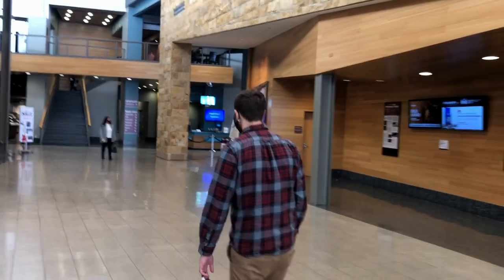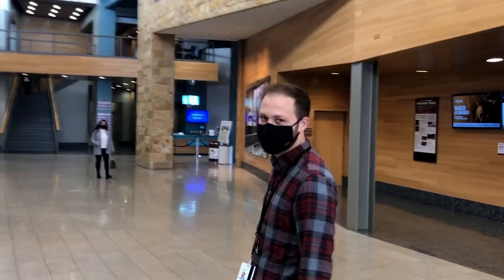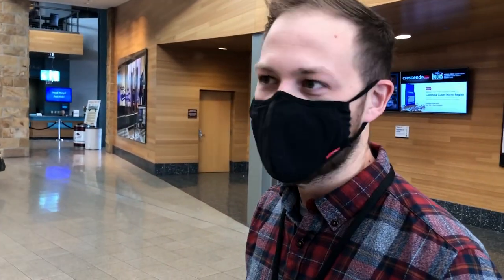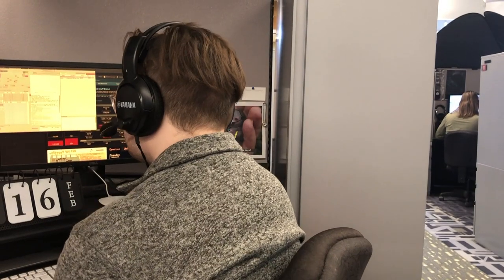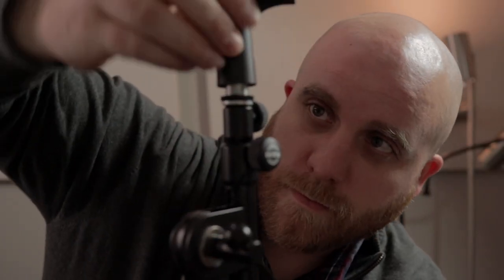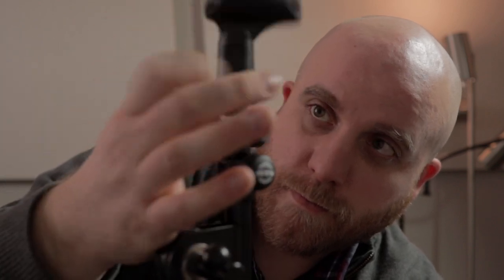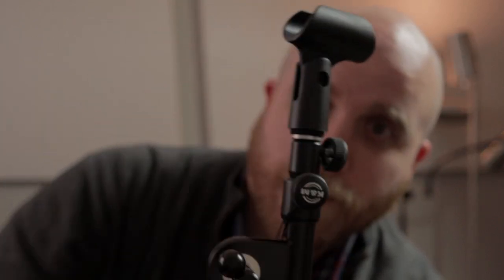Why won't my new mic clip attach to my mic stand?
So you bought a new mic and want to start using it. But the mic clip or shock mount it comes with won't to your mic stand!
It's because of a little guy called the European Thread Adapter and in this video I'll show you how to remove it.